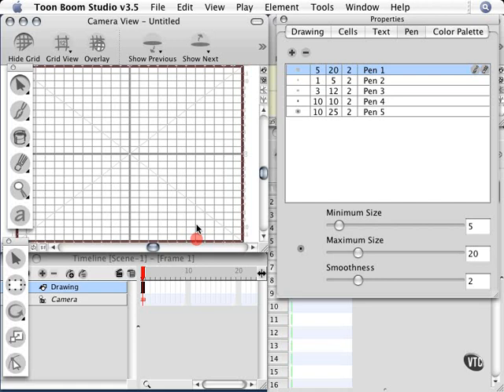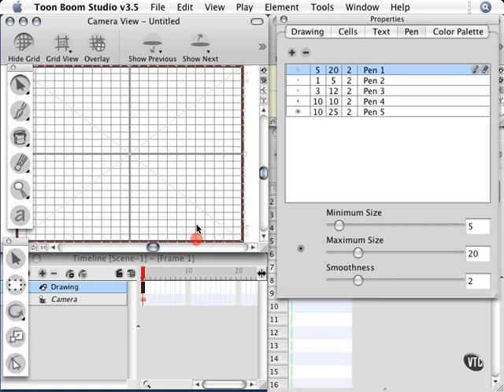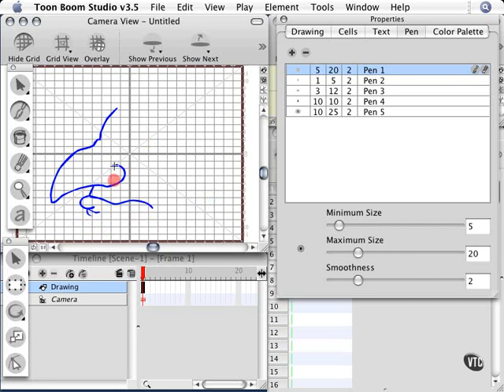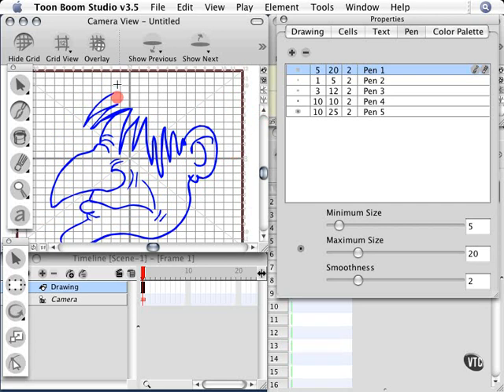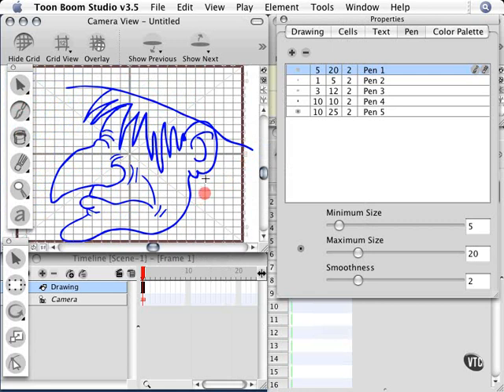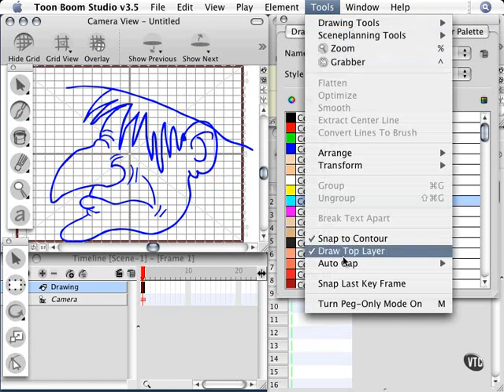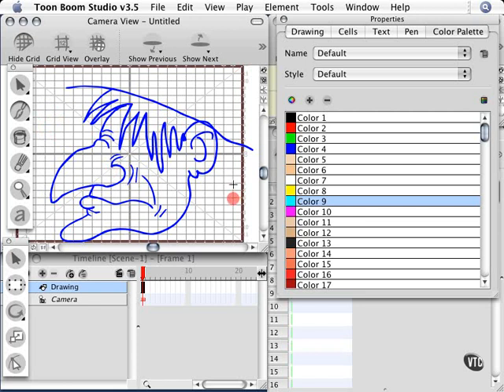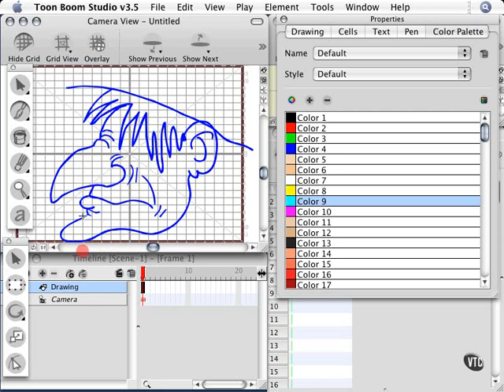Toom Boom Studio Tutorial 15-Drawing Line Art